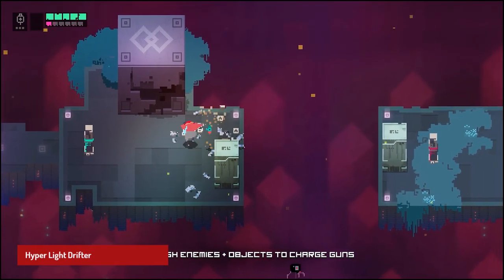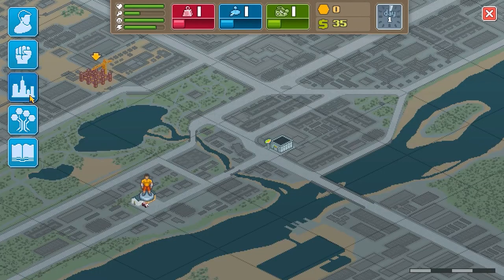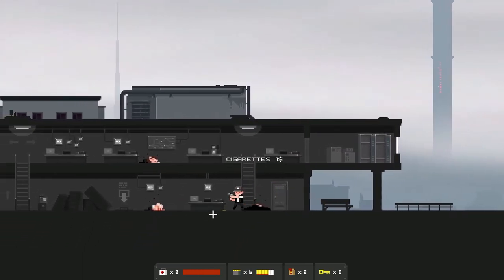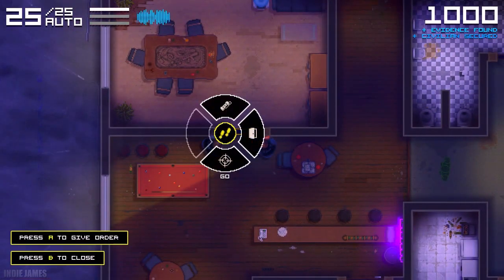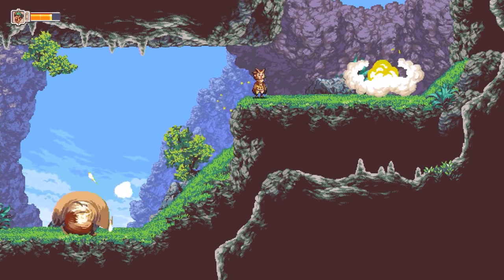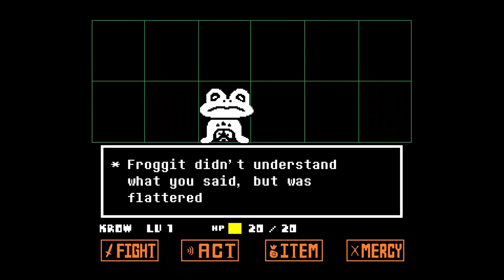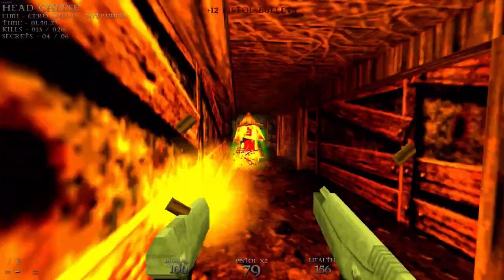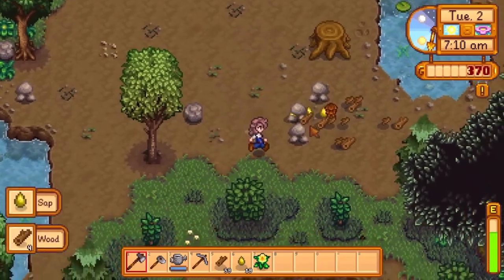Top 15 Stunning Pixel Art Games You Can't Afford to Miss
Are you a fan of retro-style games with stunning pixel art visuals? Look no further! In this video, we've curated the top 15 must-play pixel art games that will blow your mind. From platformers to action-adventures, puzzle games to RPGs, each of these games offers a unique and immersive experience with their charming pixel art style.

Games:
00:00 Hyper Light Drifter
00:20 Katana ZERO
00:43 Punch Club
01:04 Graveyard Keeper
01:28 The Final Station
01:54 WorldBox - God Simulator
02:17 Police Stories
02:44 Starbound
03:10 Owlboy
03:34 Dead Cells
03:55 Undertale
04:16 Kingdom Two Crowns
04:38 DUSK
05:01 Celeste
05:24 Stardew Valley